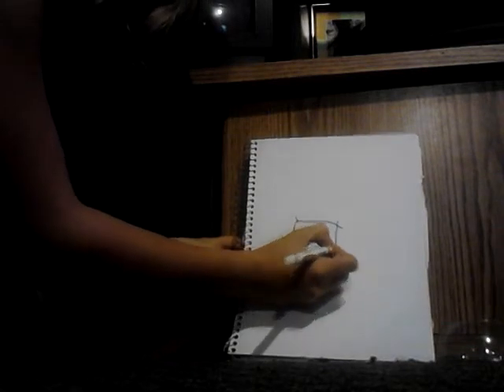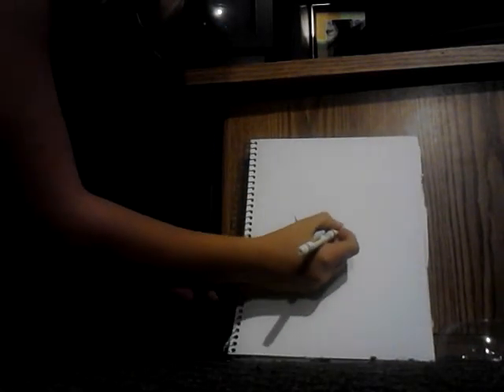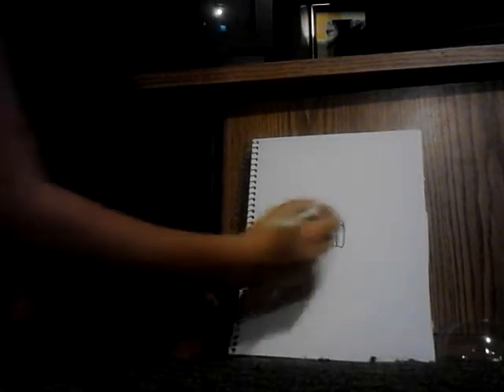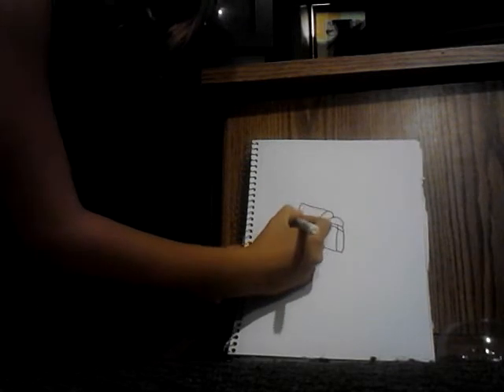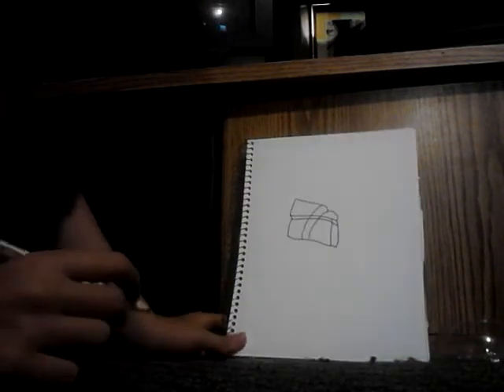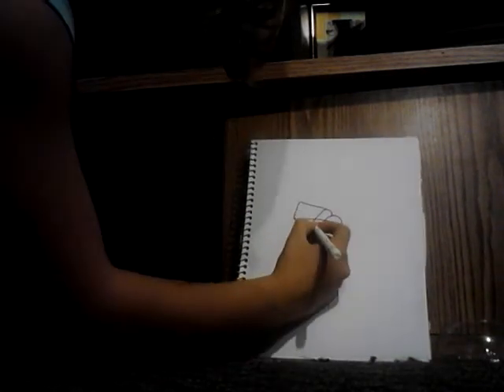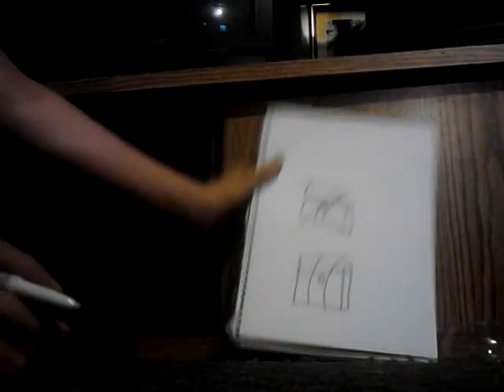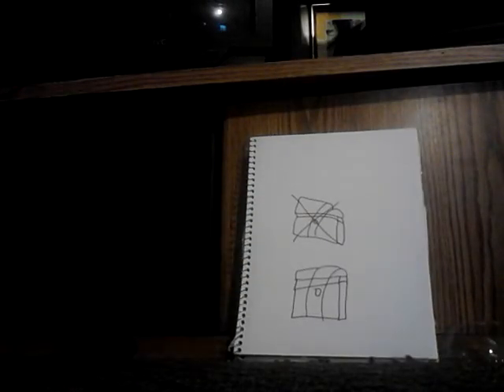Draw a treasure chest tutorial